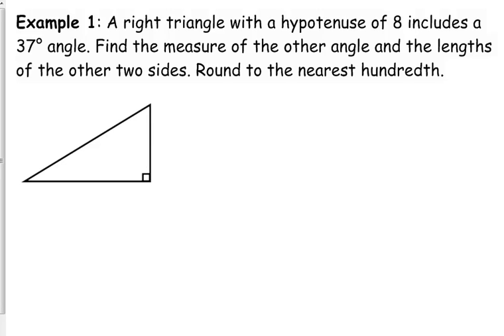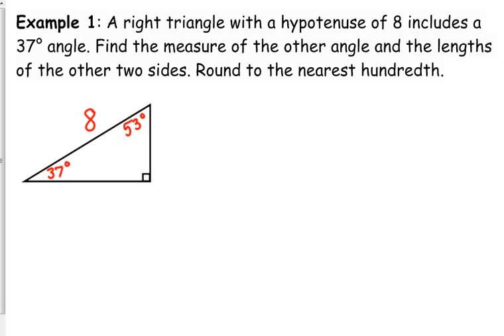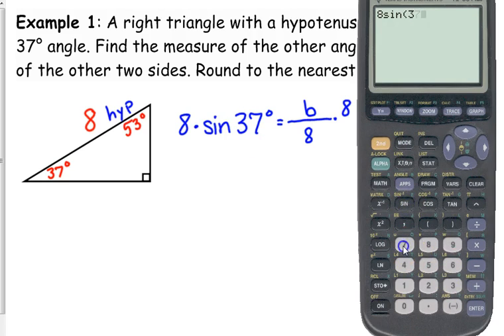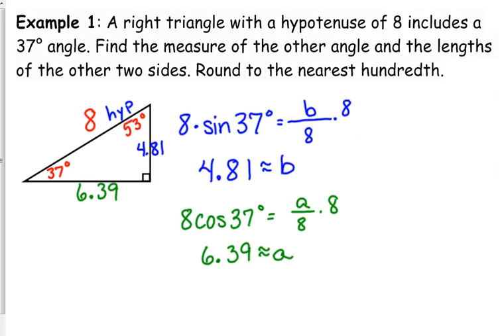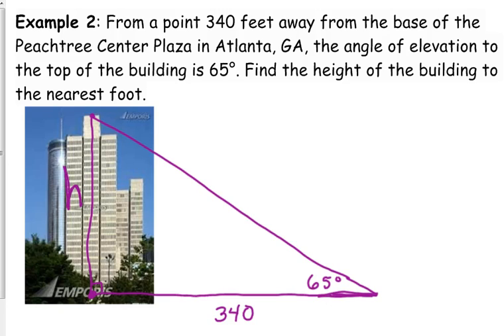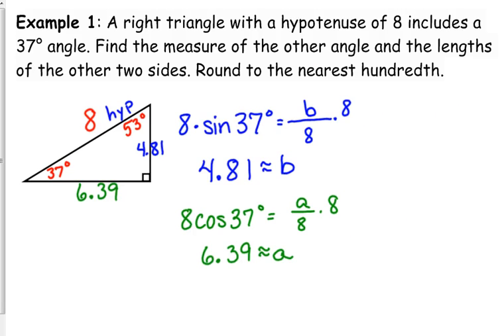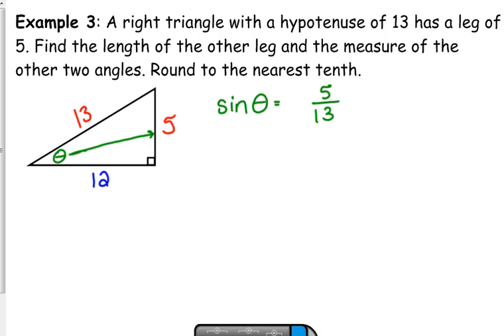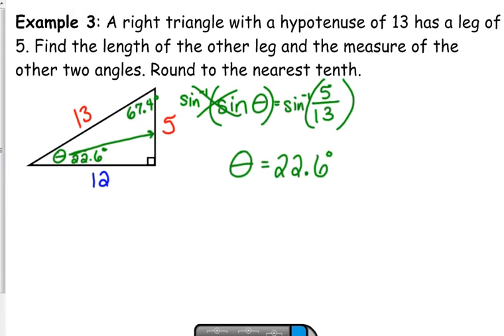Day 8 Lesson~Solving Right Triangles